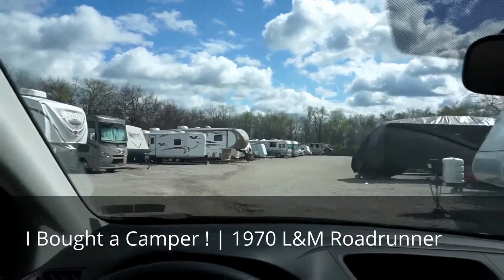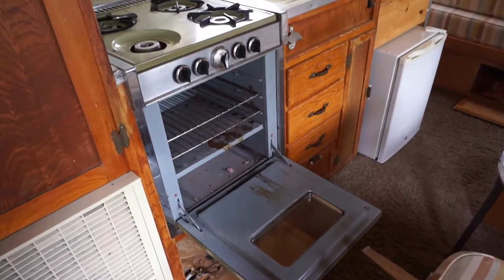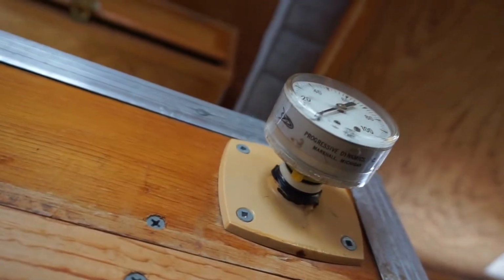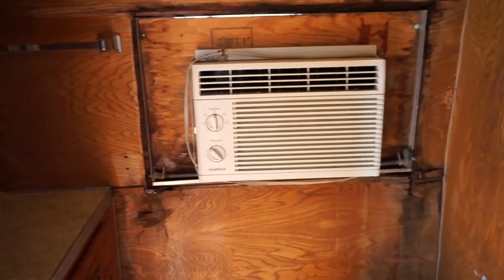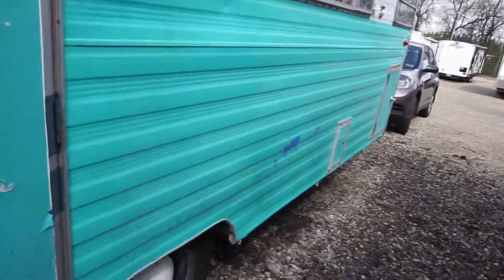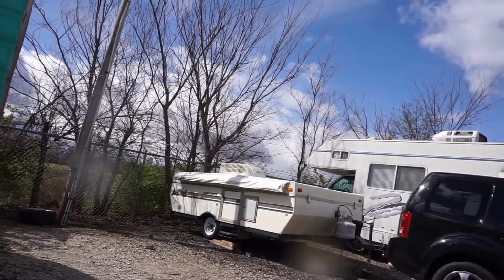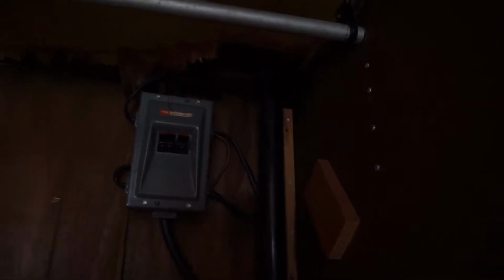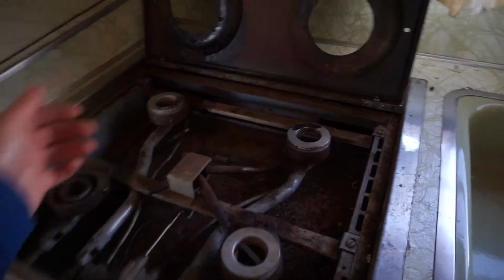Ep 1 | Camper Restoration - Intro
Restoring a 1970 L&M Roadrunner